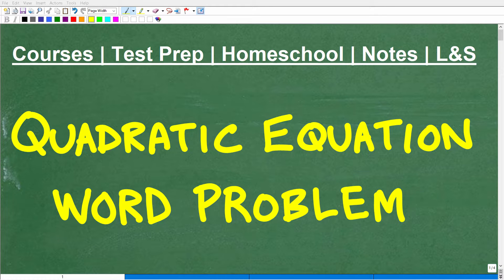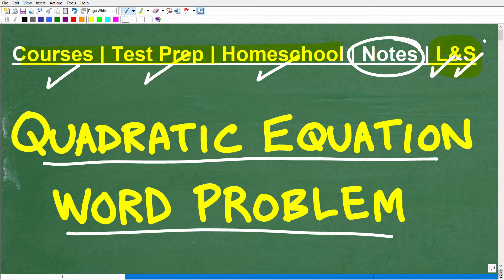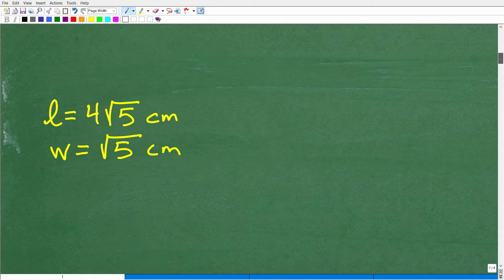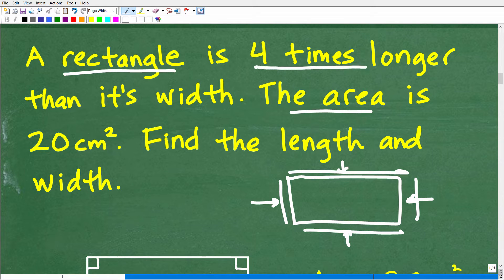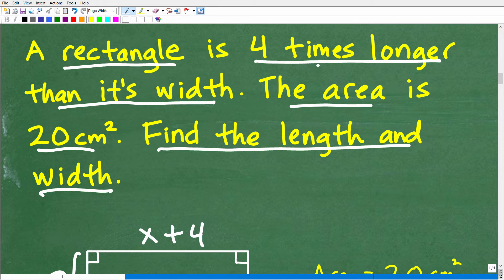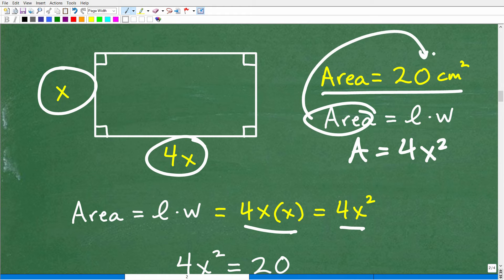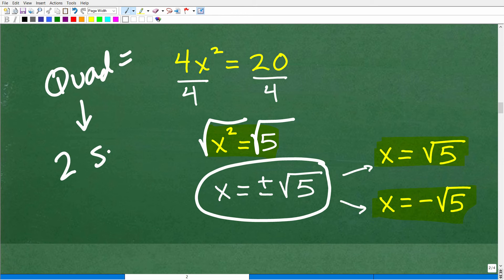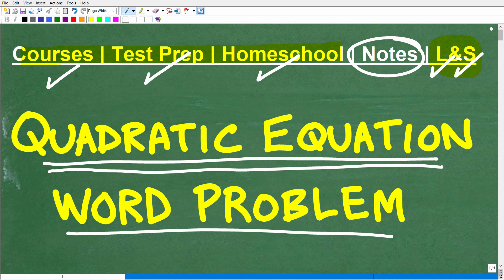QUADRATIC EQUATIONS: word problem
How to solve quadratic equation word problems - example.